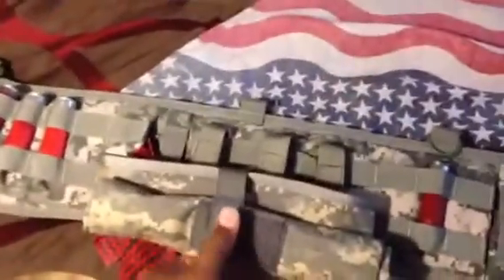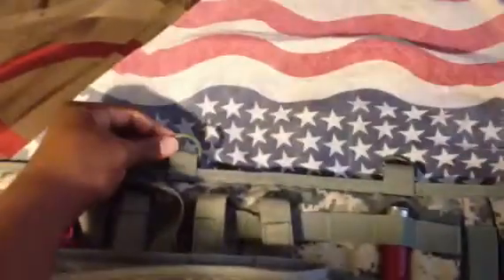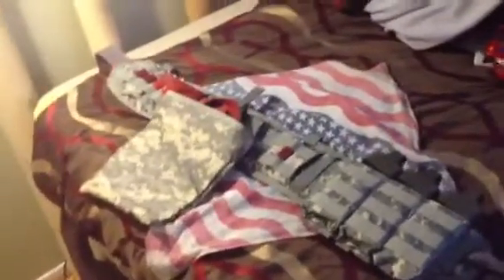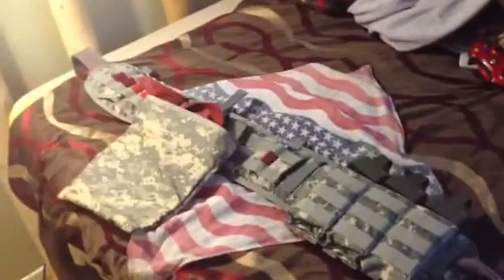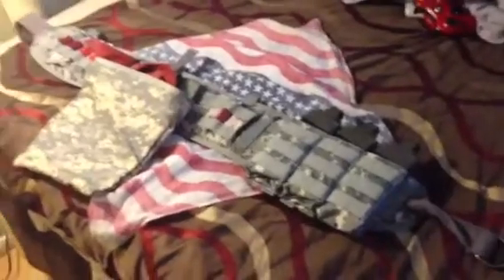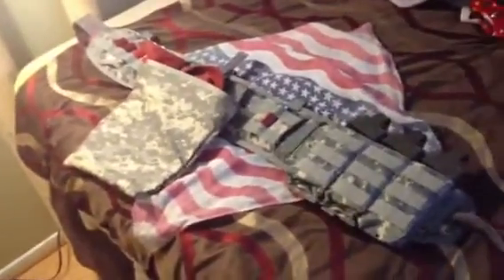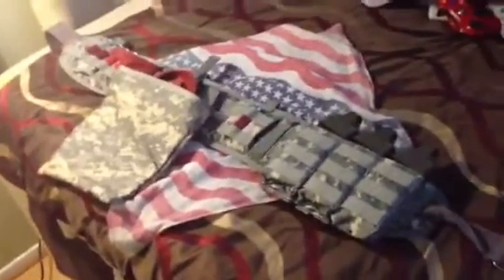Airsoft ACU Battle Belt